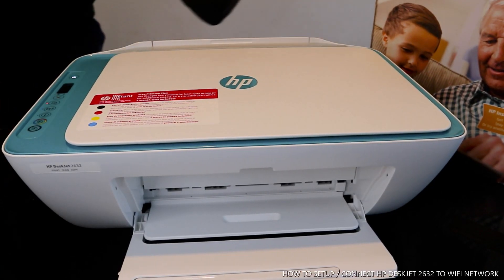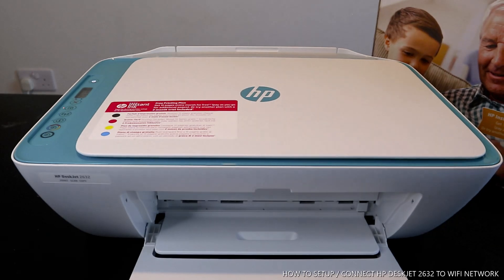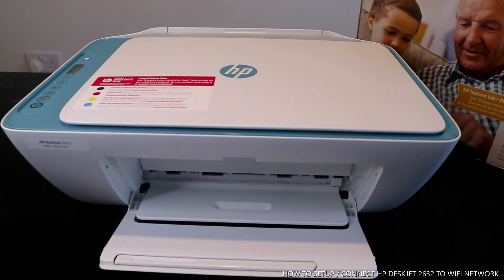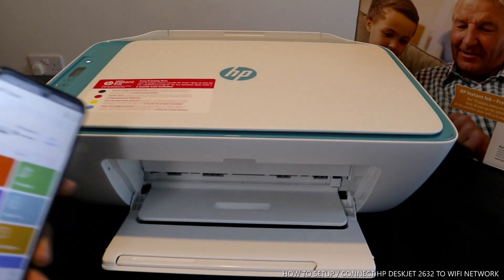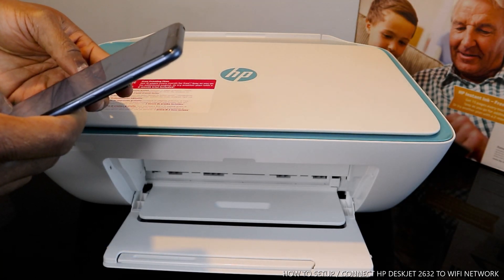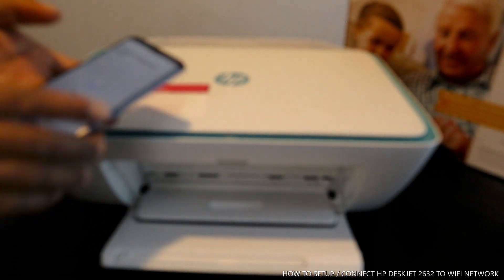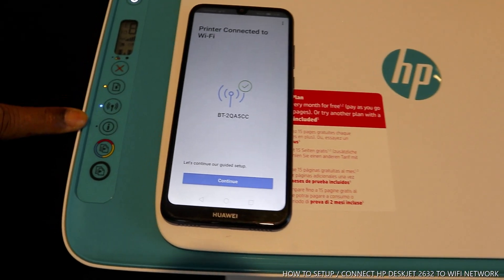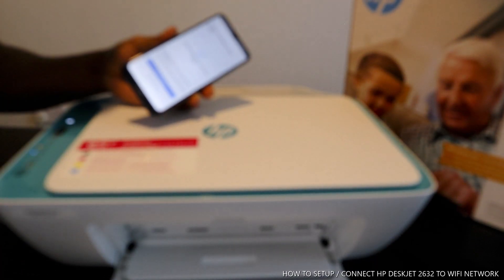How To Set Up /Connect HP Deskjet To WIFI Network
This Video Review is about How to Set Up / Connect 2632 To WIFI Network. You can save time and money with HP's most affordable wireless all-in-one printer to date. With a hassle-free setup and easy printing from your mobile devices, the HP DeskJet 2600 All-in-One removes the complications of your everyday printing needs. It is a dynamic security-enabled printer.  Keep it simple. All the basics, now with easy-to-use features. Simple setup. Simple printing. Print, scan and copy everyday documents, and get worry-free wireless. Get started fast. Simple setup with HP Smart app means you're ready on any device.
This deserves your attention (Amazon)

Ink Cartridges (Amazon)

(Amazon)
Check this out! the music? Find my playlist with the music I've used

Printer (Amazon)
Ink: 604 (Amazon)